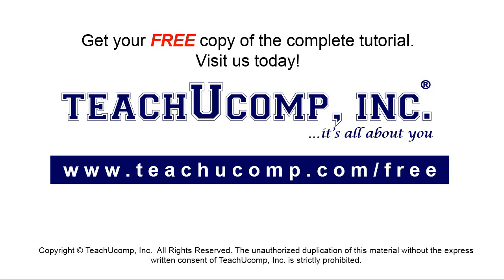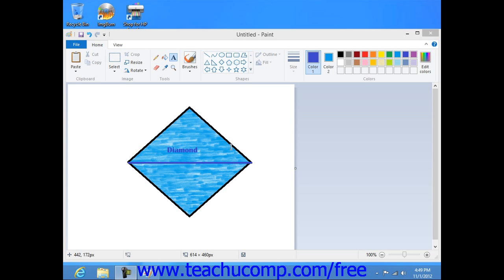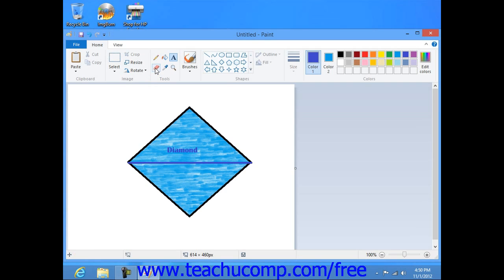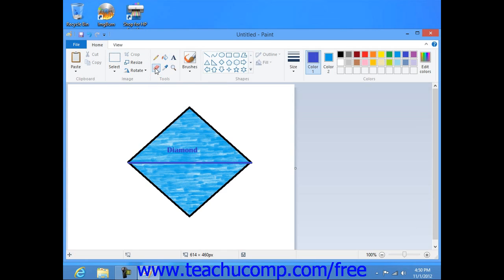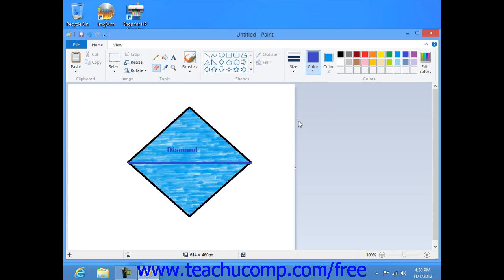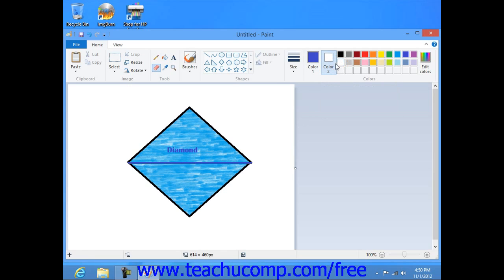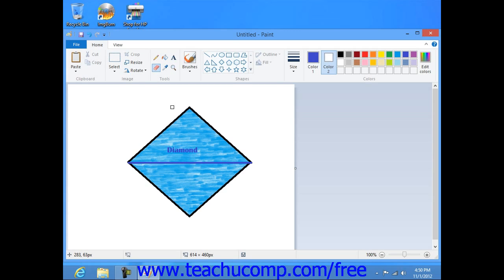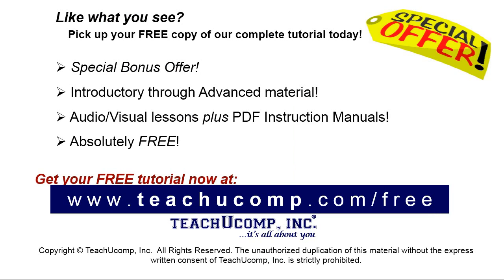Windows 8 Tutorial Erasing Parts of a Picture in Paint Microsoft Training Lesson 8.4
Learn about Erasing Parts of a Picture in Paint in Microsoft Windows the most comprehensive Windows tutorial available. Visit us today!